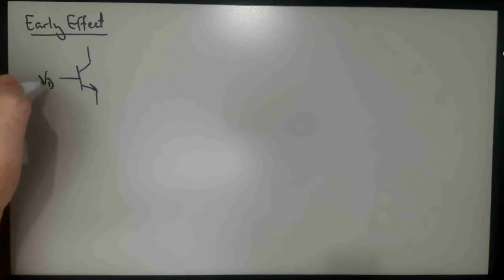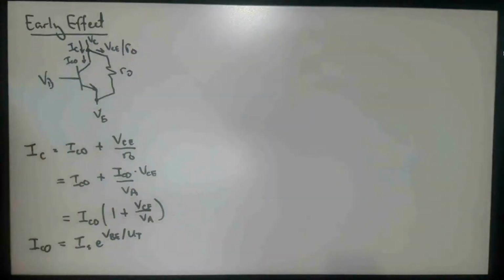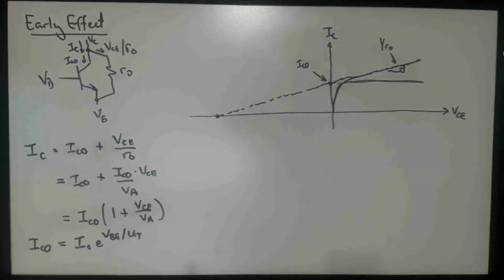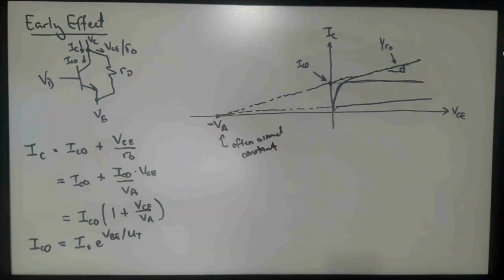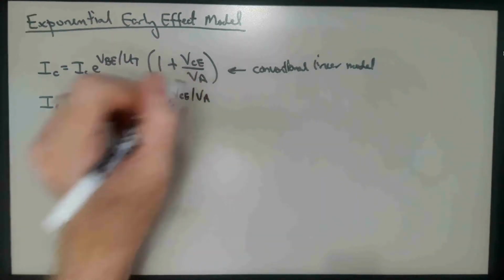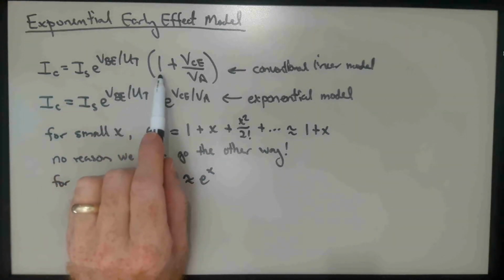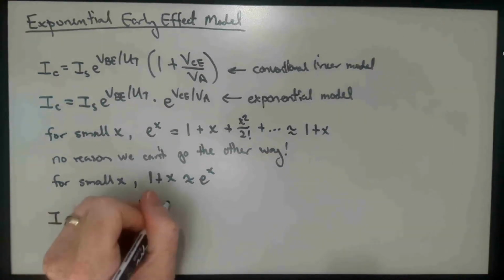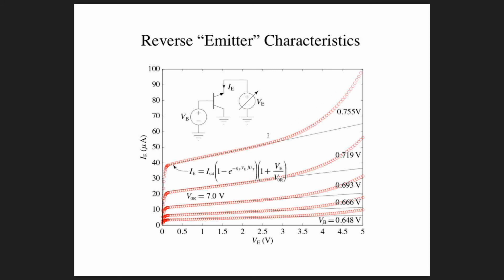Elements of Semiconductor Physics: The Early Effect (con't.)